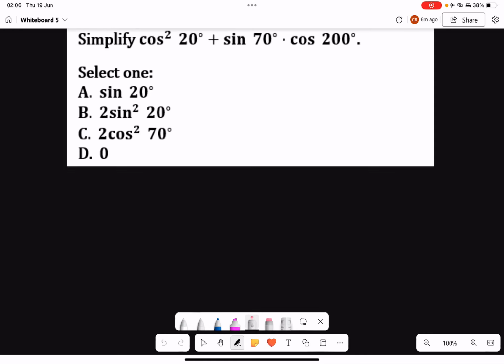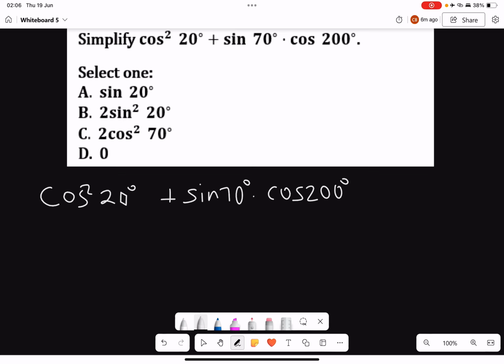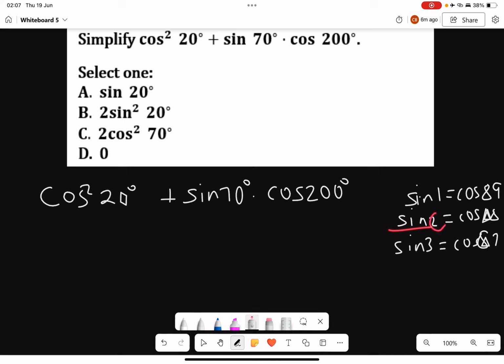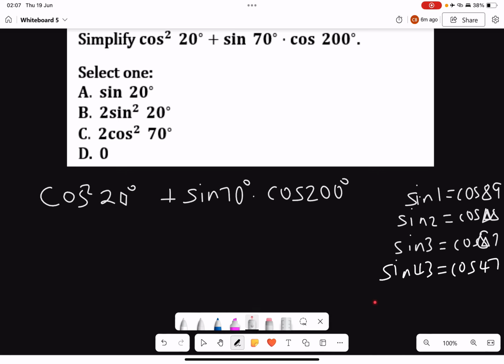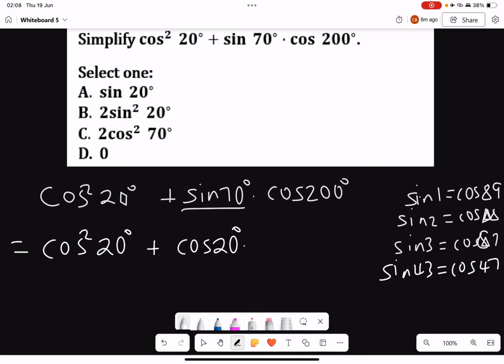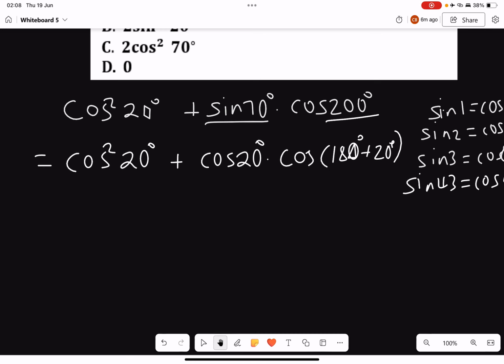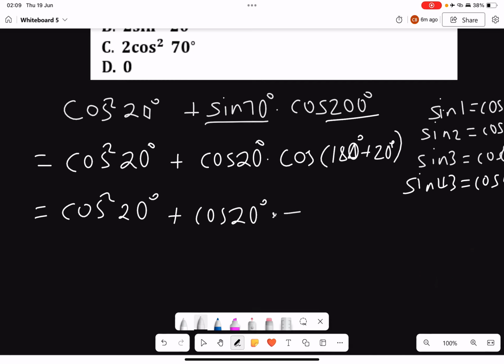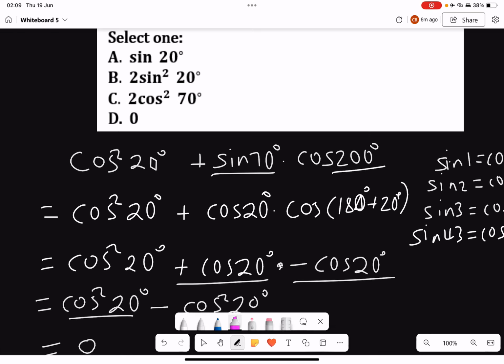Trig Simplified: Why This Equals 0 (Step-by-Step)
Think trigonometry is confusing? You're not alone. In this video, we simplify the tricky-looking expression
Simplify 〖cos〗^2⁡〖20〗^∘+sin⁡〖70〗^∘⋅cos⁡〖200〗^∘.
Select one:
A.  sin⁡〖20〗^∘
B.  2〖sin〗^2⁡〖20〗^∘
C.  2〖cos〗^2⁡〖70〗^∘
D.  0

  step by step using only basic trig identities and angle knowledge.

Perfect for students who are struggling with trigonometric identities or who feel lost in math class. We explain everything from why sine and cosine are related to how angles work in all four quadrants.

Stop guessing. Start understanding.

What you’ll learn:

Basic angle relationships in trigonometry

How to use cosine and sine identities

Tricks to simplify without memorizing everything

Confidence to solve trigonometric expressions